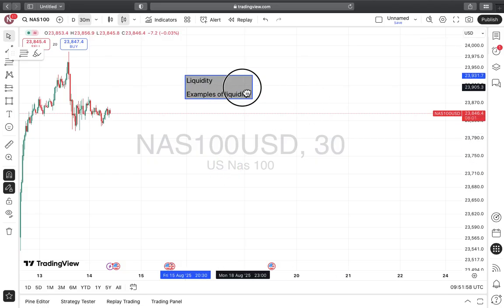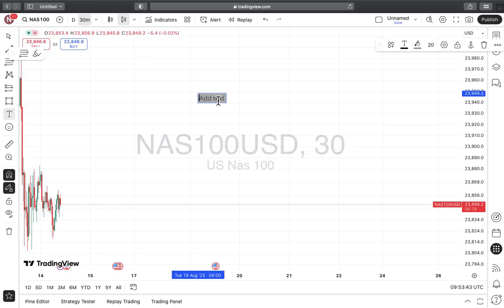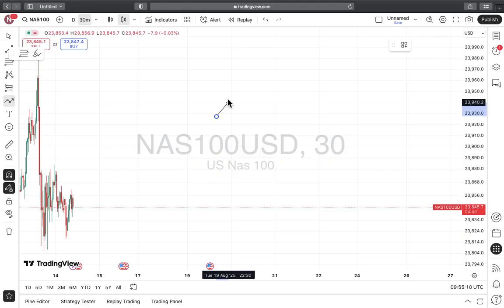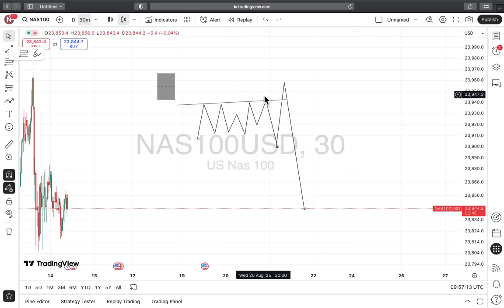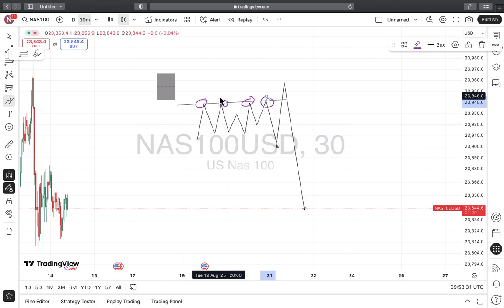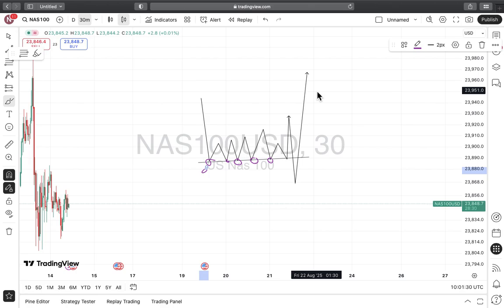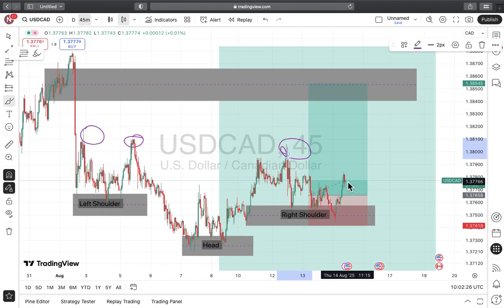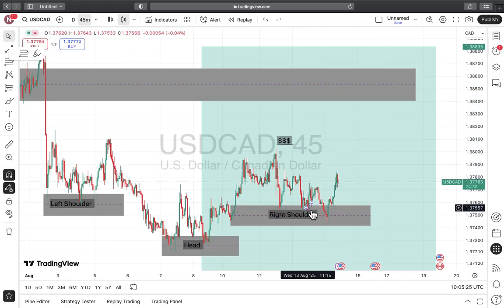Liquidity Trading Concept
Liquidity concept explained in details: Equal highs and equal lows liquidity being our first example of liquidity to be discussed in details.